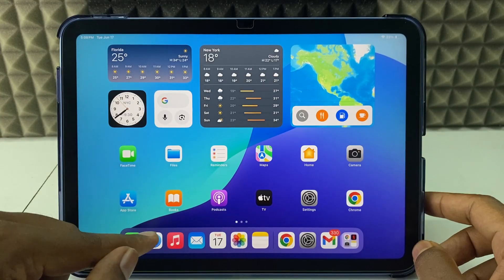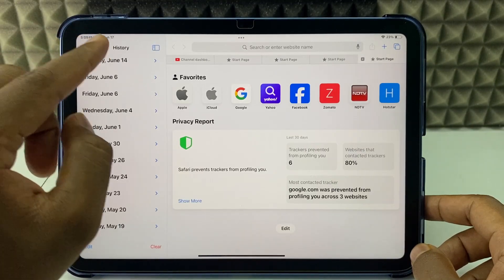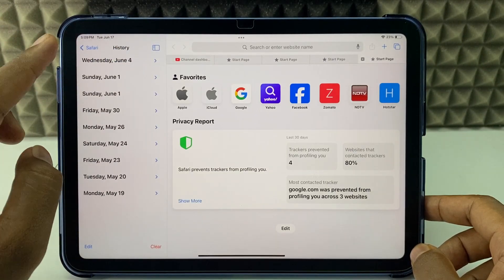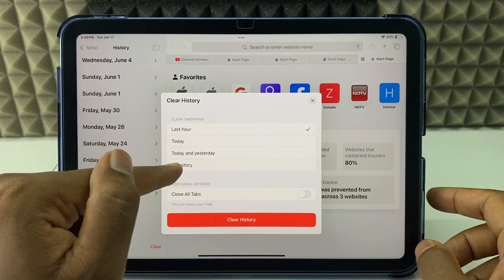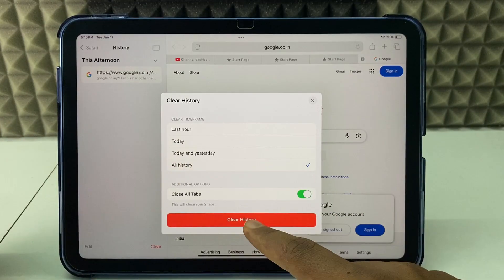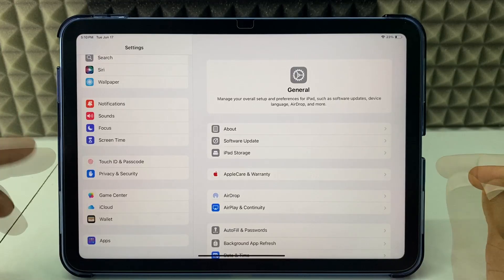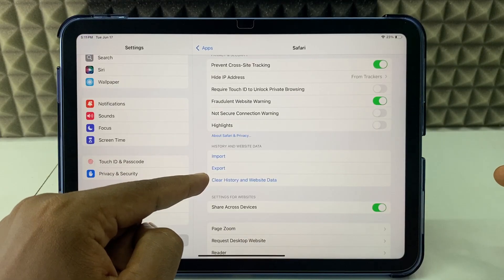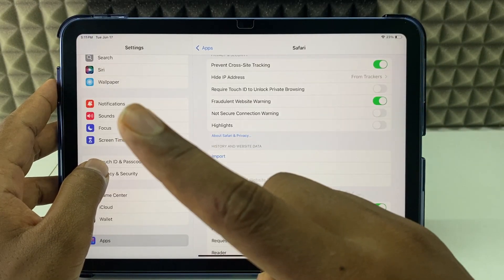how to delete safari search history on ipad! (2025)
How to Delete Safari Search History on iPad in 2025? In this video, I show you how to permanently delete your ipad safari app search history in 2025. Actually, You can easily delete safari search history on ipad in 2025.

1. Original Samsung USB-A to USB-C charging cable
2. Belkin Apple Certified USB-A to Lightning Cable
3. Belkin Apple Certified USB-C to Lightning Cable
4. Belkin USB-C 40 Watts Wall Charger
5. Belkin USB-C 70 Watts Fast Charger
6. Lightning OTG Connector
7. USB-C OTG Connector
8. Lightning to OTG + USB-C Connector
9. Multiport SD Card Reader
10. MFI Certified Lightning to Camera Adapter